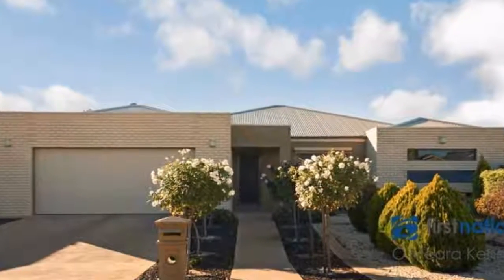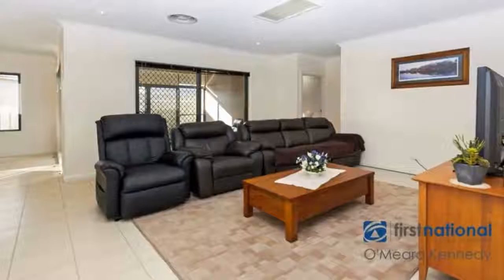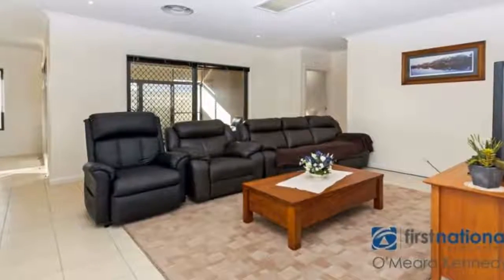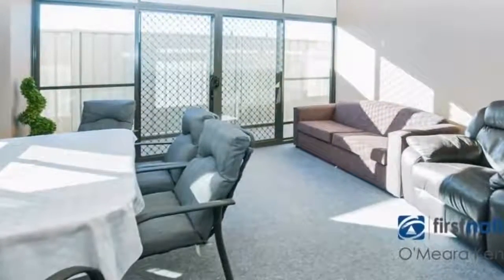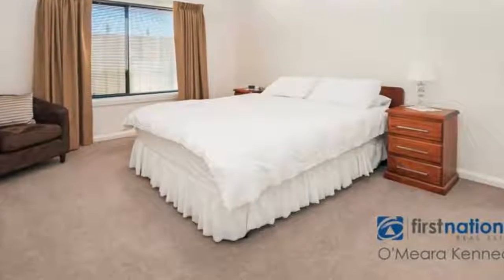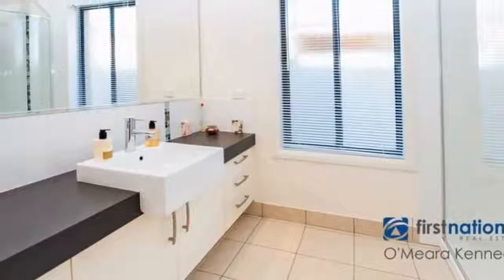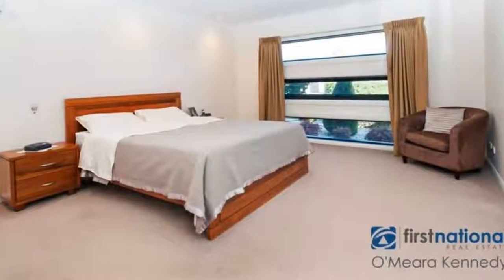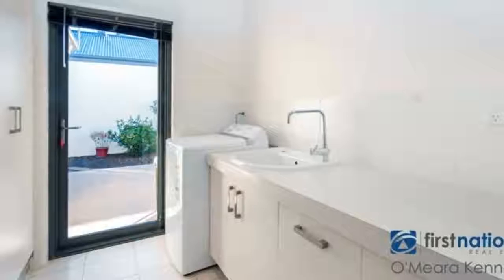11 Harley Court Yarrawonga, Victoria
Standalone with high design - Situated on approx. 365sq, this home is only one block from a park and only a short walk to Belmore Street Shops.
This freestanding, 3 bedroom home, 1 bathroom has a double garage, a beautiful, established yet low maintenance garden.
There is a sun bathed entertaining courtyard and the additional benefit of an indoor outdoor room that is completely glassed in - a perfect spot for breakfast in the winter months.
With the openness of a spacious lounge, designated dining area and fresh kitchen this home ticks all the boxes for retirees, downsizers or first home owners.